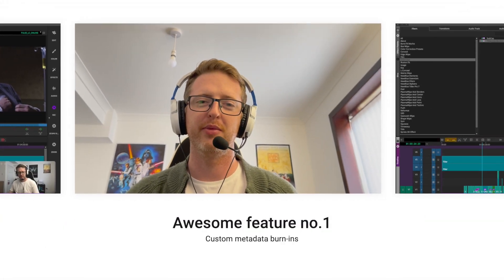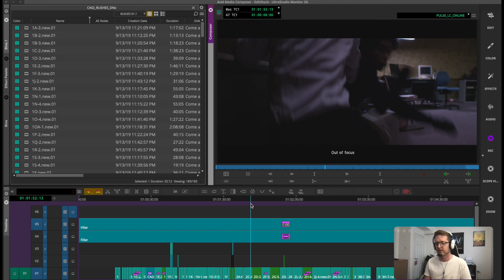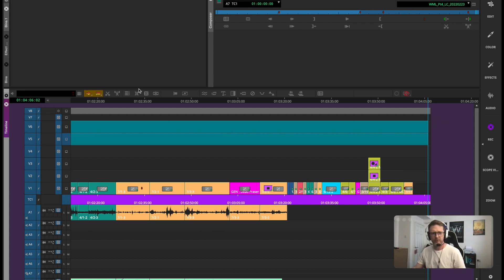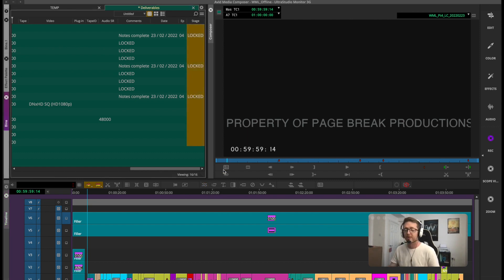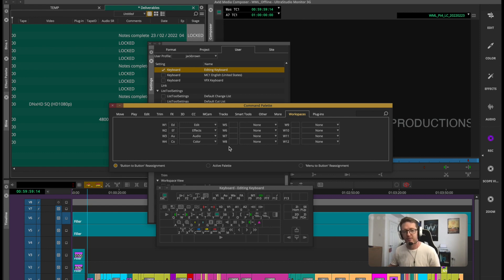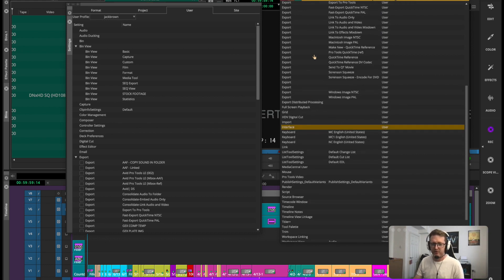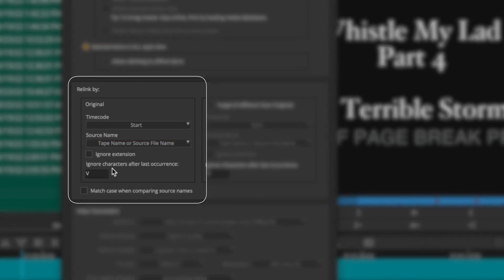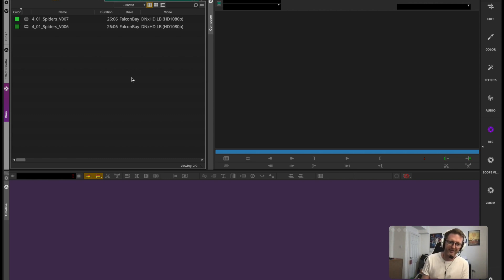Six AWESOME features of Avid Media Composer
Love it or hate it, Avid Media Composer is the dominant editing platform for film and television. It's used in edit suites from New Zealand, to the UK, to Germany and the USA (I've worked in 3 of those, guess which!).

Yet despite it being so widely used there are a number of REALLY amazing features in this incredibly expansive software platform that many users don't know about. So here in this video I'll highlight six of my favourites and demonstrate how to use them.

Chapters

00:00. Intro
00:48. Custom metadata burn-ins
03:21. Move clips up/down in sync
04:24. Batch select clips on the timeline
06:09. Workspaces and attached settings
09:02. Extracting settings from another user
11:15. Relinking to updated versions of clips